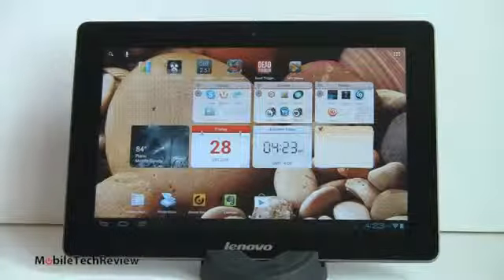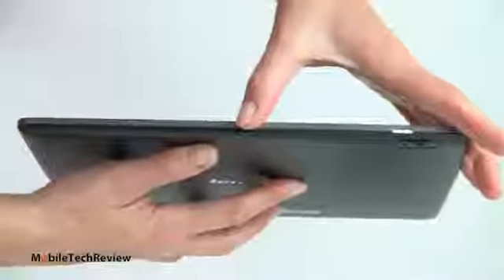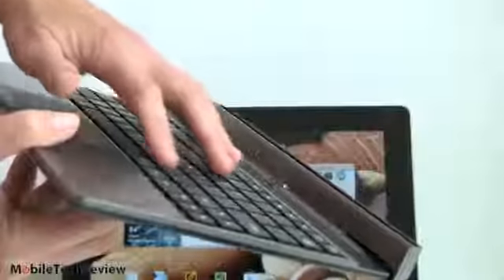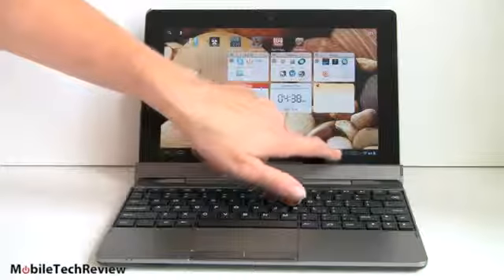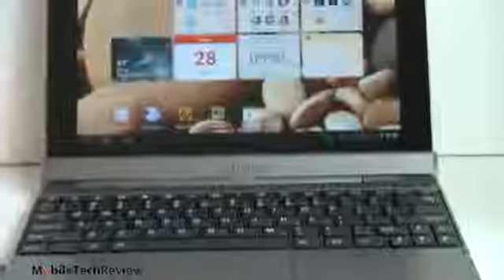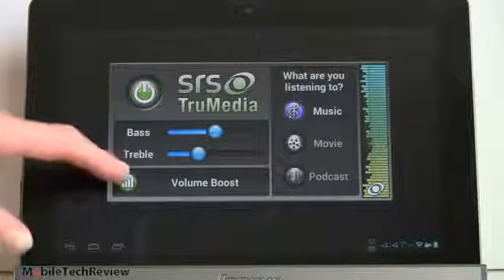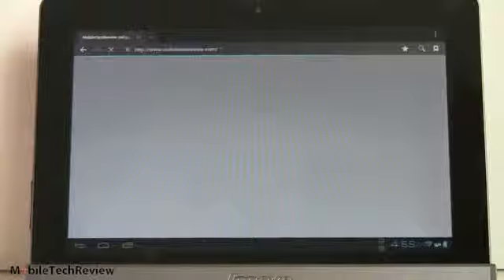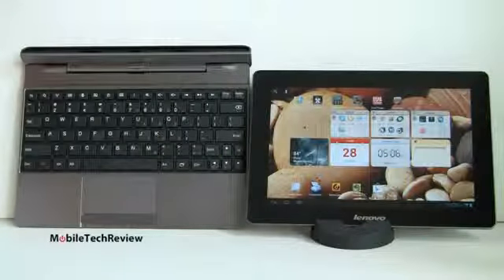Lenovo IdeaTab S2110 Review